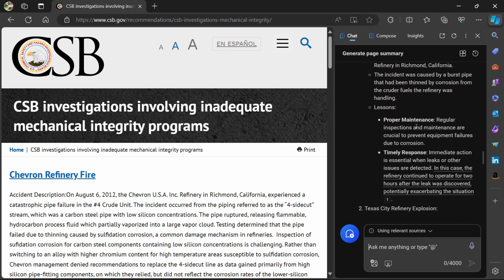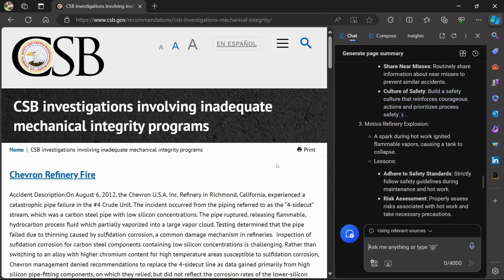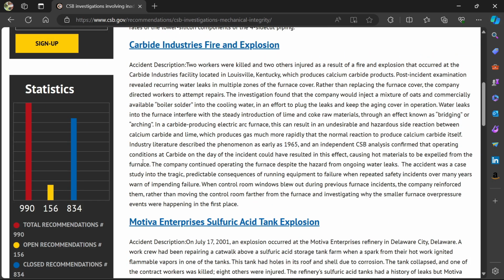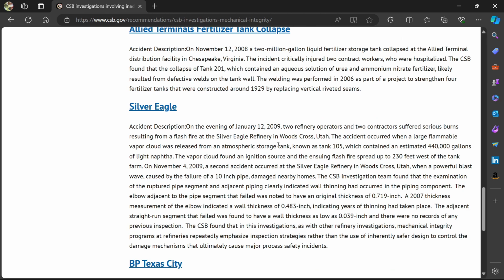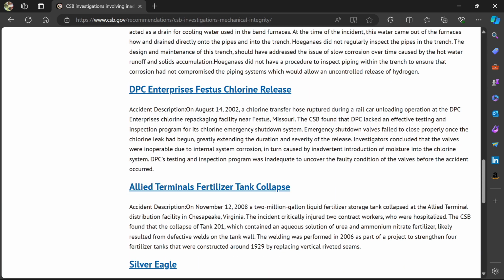Mechanical Integrity for Risk Engineers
Come along as we explain the basics of mechanical integrity programs in energy facilities.  We discuss the benefits of MI programs and how to build and develop your own. We show examples of Mechanical Integrity Failures from the Chemical Safety Board. We even us AI to help understand the common lessons learned from industry catastrophes.